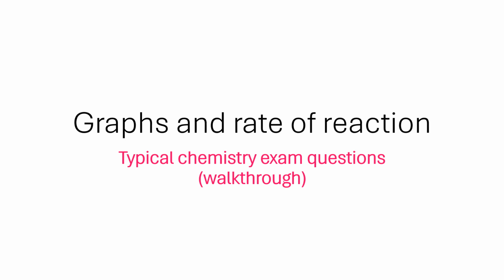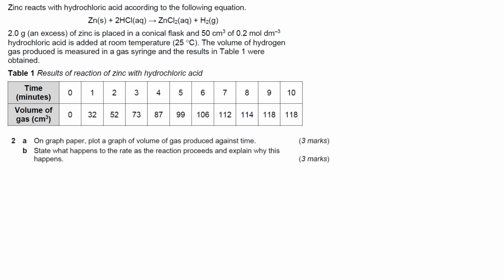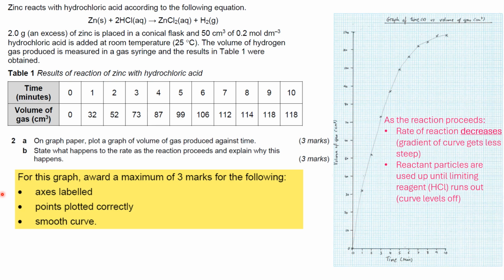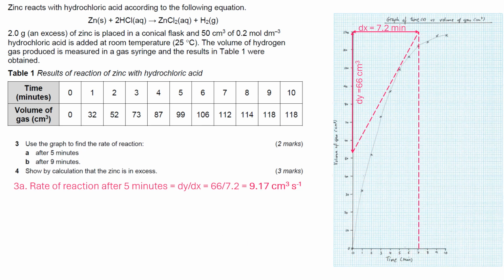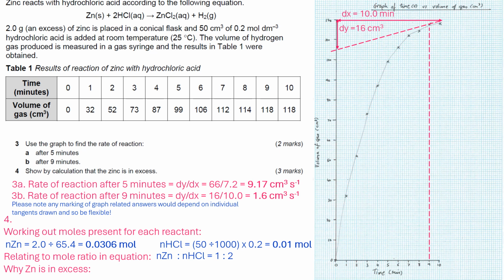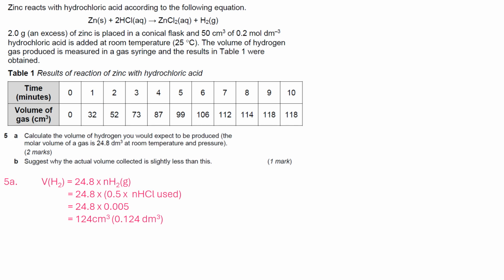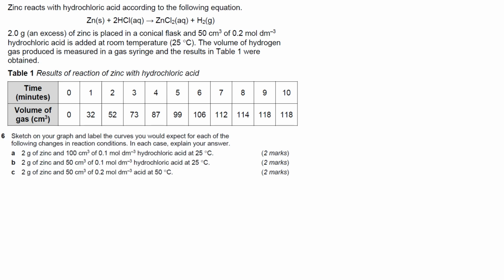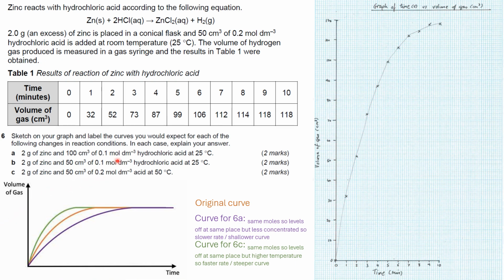Graphs and rate of reaction questions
Some tips on how to complete typical first year A level rate of reaction questions involving graph construction and analysis.